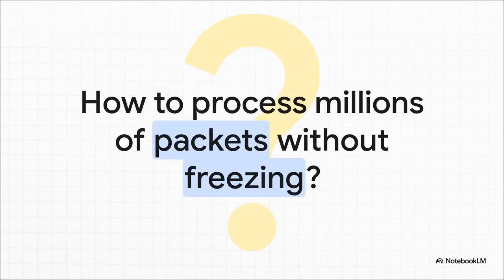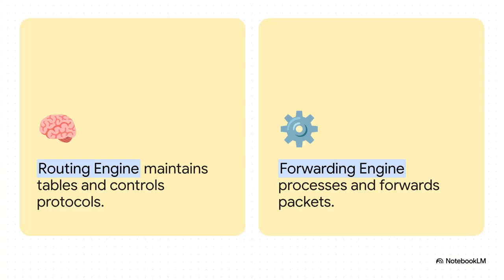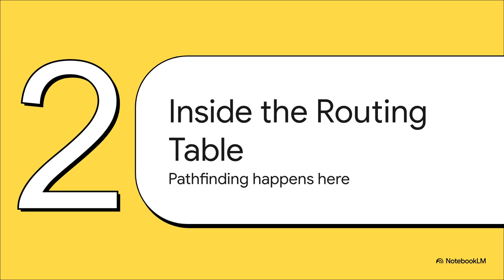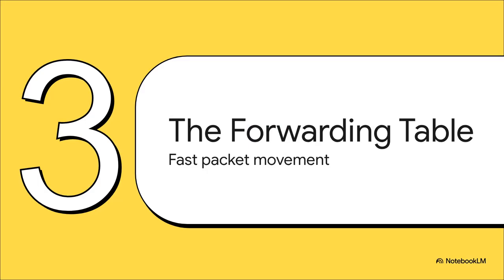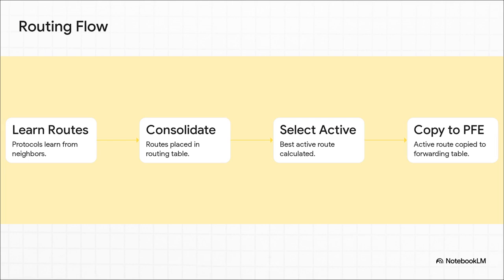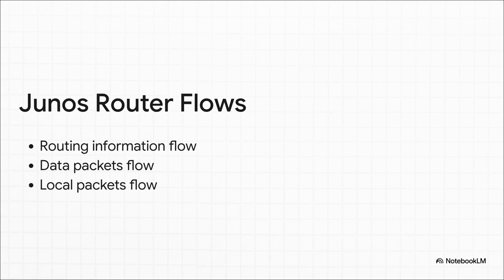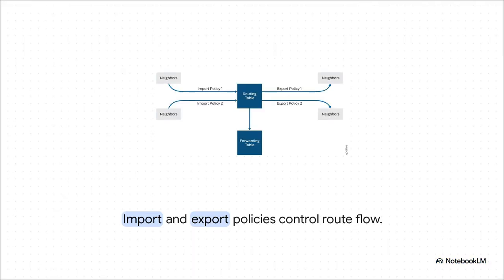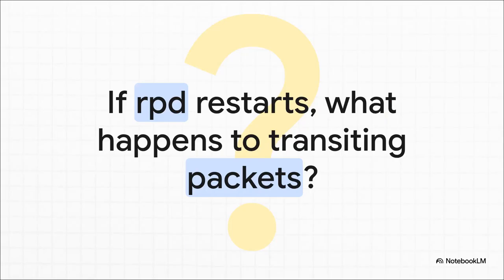Junos Routing Fundamentals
Welcome to the next critical module in our comprehensive JNCIA-Junos (JN0-104) Certification Blueprint series!

If you want to troubleshoot faster, optimize network performance, and truly master enterprise engineering, you have to look under the hood. In this video, we are stripping away the complexity and demystifying the core Junos Routing Architecture.

How does a high-capacity Juniper device process millions of packets per second without completely freezing up its central processor? The secret lies in its decoupled architecture. We break down the absolute foundational concepts of the "Two-Brain Architecture"—the separation of the Routing Engine (the planner/thinker) and the Packet Forwarding Engine (the doer). You will discover how routing tables (inet.0 and inet6.0) consolidate incoming neighbor updates, how active routes are selected, and how that optimized blueprint is copied straight down to the hardware forwarding plane for line-rate traffic forwarding. Finally, we'll master the mechanics of import and export routing policies to give you complete control over your network's data flow.

Timestamps:
0:00 - Introduction: Looking Under the Hood of Junos Routing
0:23 - The Two-Brain Architecture: Separating the Thinker and the Doer
1:07 - Inside the Routing Engine (RE) vs. Packet Forwarding Engine (PFE)
1:42 - Software Modularity: How rpd, chassisd, and snmpd Protect System Stability
2:06 - Inside the Routing Table: Understanding Pathfinding & the rpd Process
2:36 - Central Gathering Points: Deep Dive into inet.0 and inet6.0
2:58 - The Forwarding Table Explained: Real-Time, Turn-by-Turn GPS for Packets
3:22 - The Routing Flow: From Learning Neighbor Protocols to Copying to the PFE
4:06 - Traffic Forwarding: Handling Data, Routing Information, and Local Packets
4:52 - Securing Critical Infrastructure: Protecting the RE with Firewall Filters
5:17 - Routing Policies Control Flow: Implementing Inbound and Outbound Gatekeepers
5:45 - The Golden Rule of Junos Policies: Importing vs. Exporting Semantics
6:09 - Brain Teaser: What happens to transiting packets if the rpd process restarts?

Key Architectural Components Mastered:
• Routing Engine (RE) ➔ Handles control plane logic, runs routing protocols, and maintains master tables.
• Packet Forwarding Engine (PFE) ➔ Executes raw data plane forwarding and applies filters at hardware line-rate.
• rpd (Routing Protocol Process) ➔ The background daemon handling OSPF, BGP, IS-IS, and RIP messages.
• inet.0 / inet6.0 ➔ Dedicated base routing instances for IPv4 and IPv6 topologies.
• Import Policies ➔ Filter and control routes moving into the master routing table.
• Export Policies ➔ Determine which active routes are extracted from the table and advertised to neighbors.

💬 Brain Teaser Challenge: Based on the decoupled two-brain architecture we broke down today, if the rpd process on the RE crashes and restarts, do data plane packets transiting through the PFE drop or keep flying? Drop your answer and reasoning in the comments below!